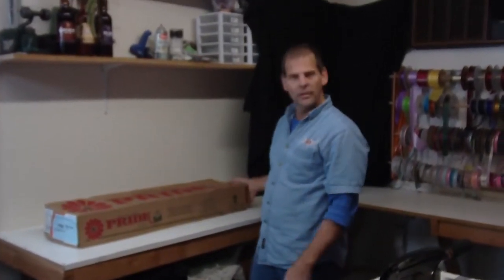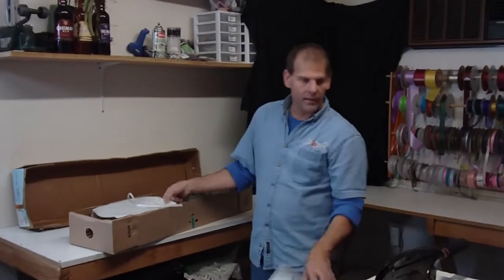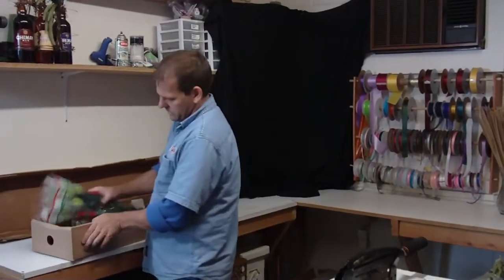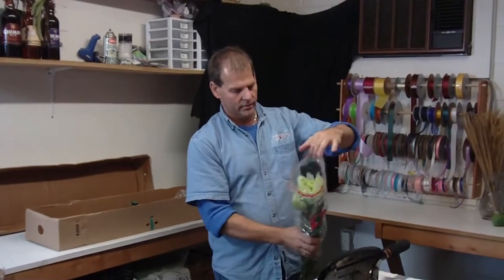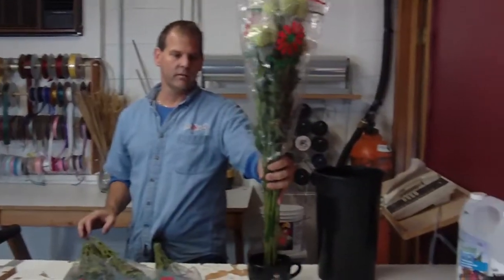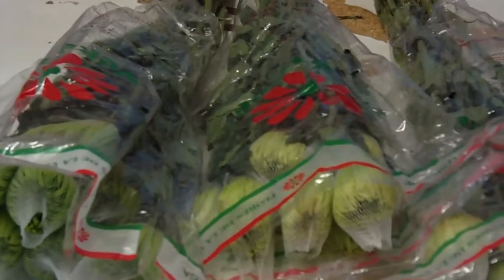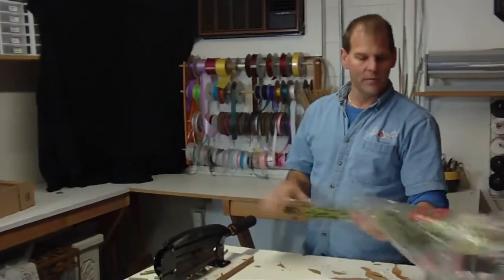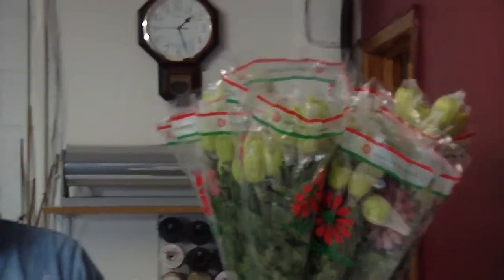How To Prepare Spider Disbud Green - lwflowers.com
How to prepare your Spider Disbud Green that is shipped direct from the growers in columbia and equador. From beginning to end of the process and into the cooler ready for sale - both wholesale or retail.